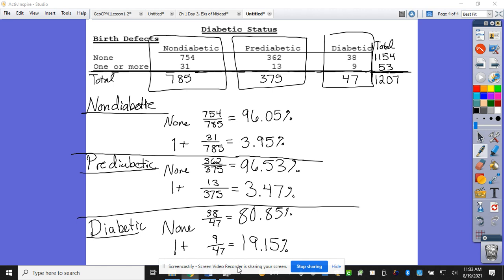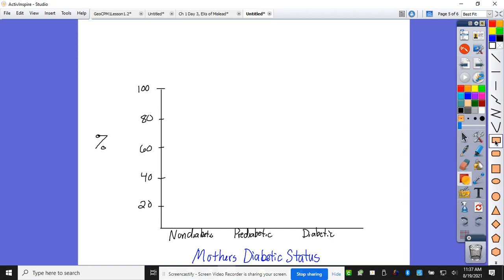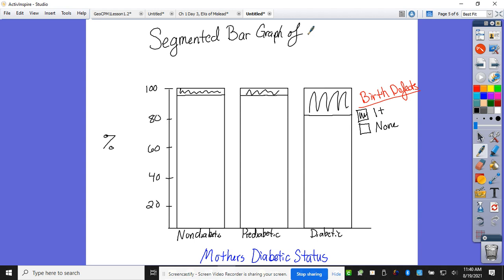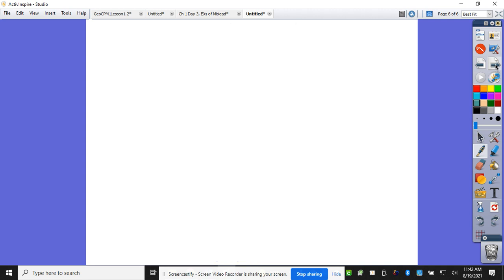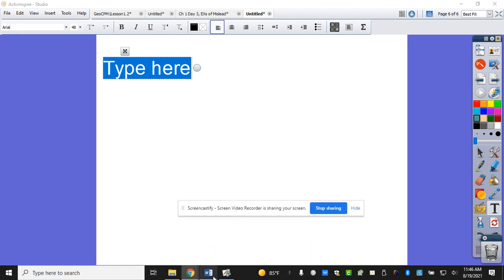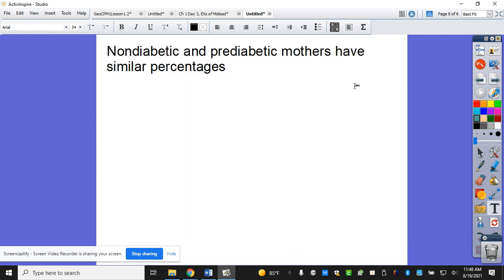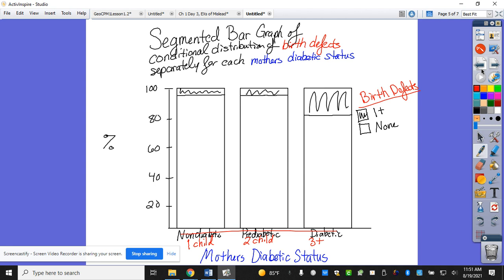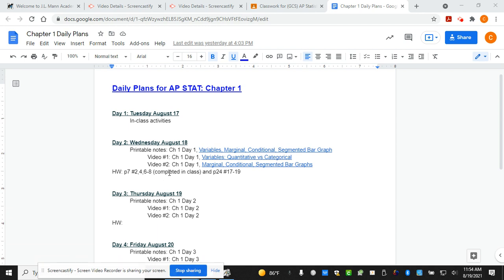Ch 1 Day 2#3, Conditional Example Leonard AP Stat 8 19 21